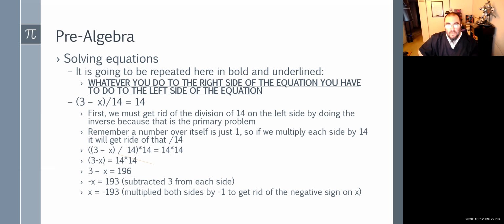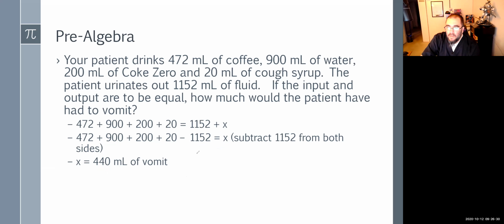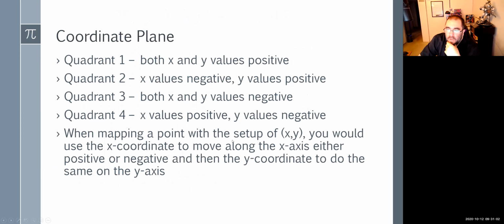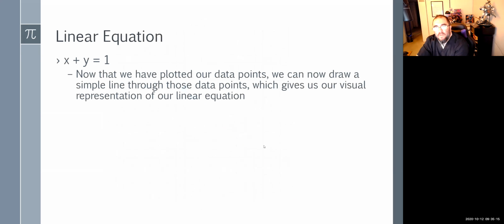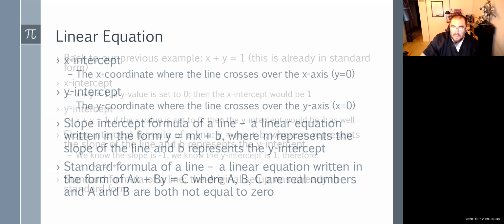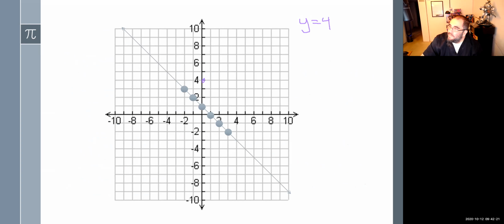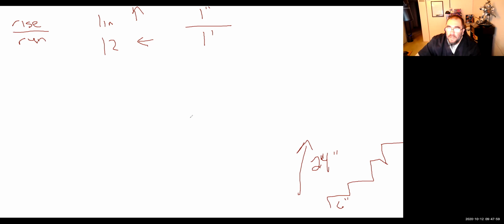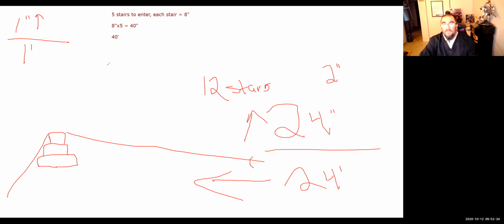MATH100 - Pre-Algebra Finish / Linear Equation Basics